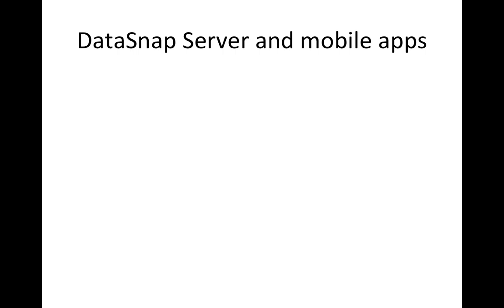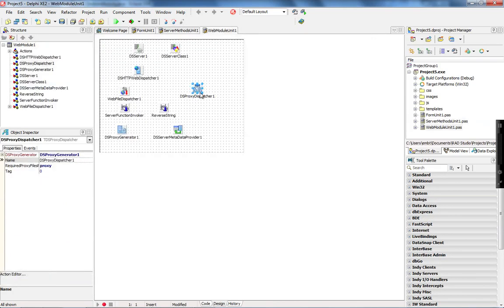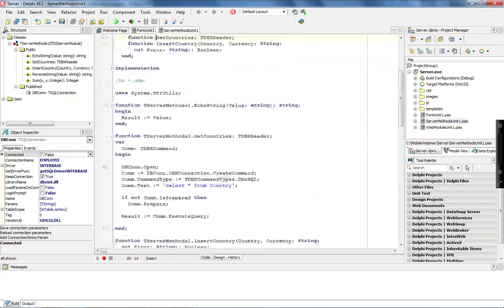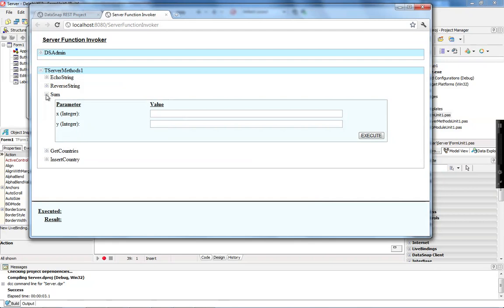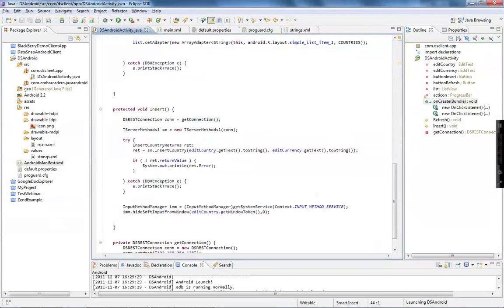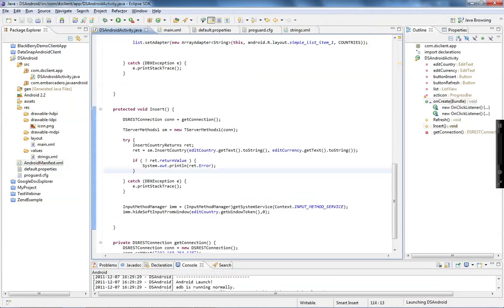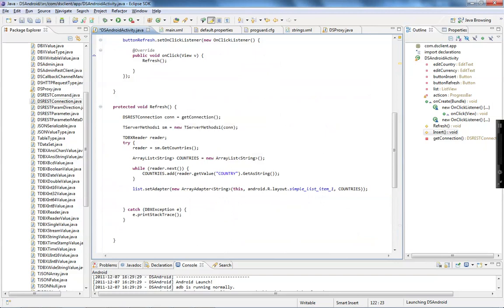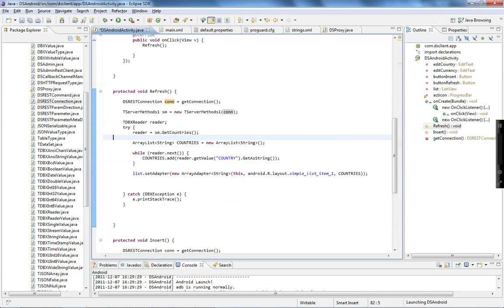Connecting Android apps to Delphi DataSnap Server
Learn how you can create Delphi DataSnap REST server methods that returns DBXReader and other data types, how to generate java proxy classes and build Android apps that can interact and execute server methods through the proxy classes.